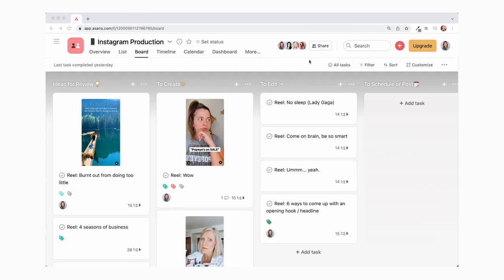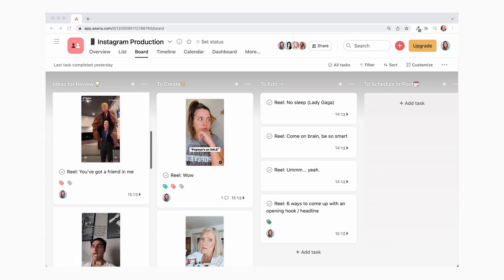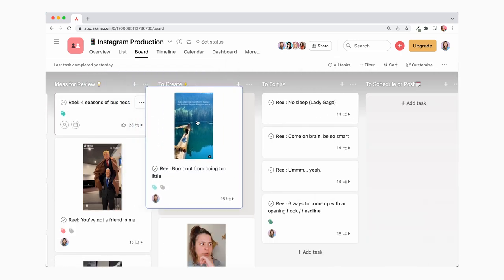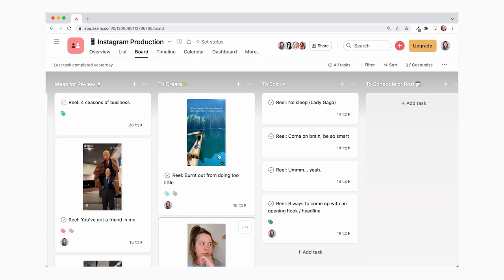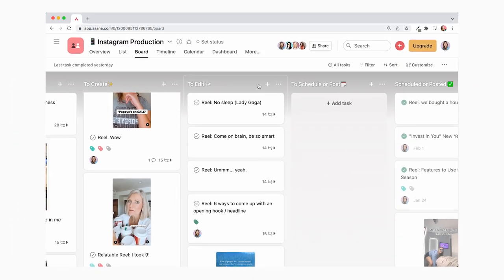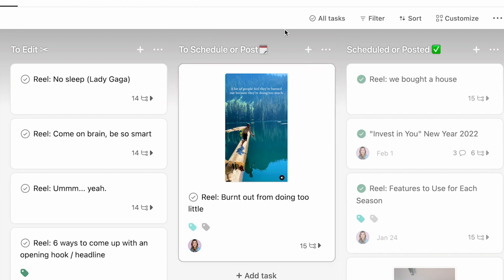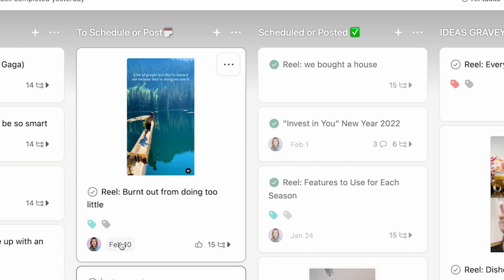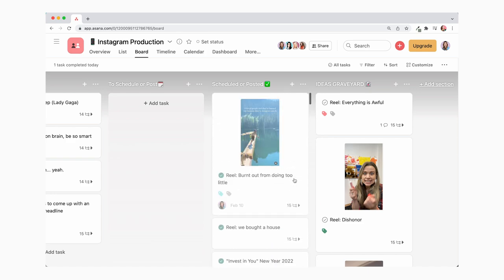HOW TO CREATE REELS 10X FASTER! - Instagram Productivity Hacks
Feel overwhelmed by the pressure to create Reels for your business? Go behind the scenes with me today as I show you my exact steps to being prolific on social media WITHOUT burning out.

Discover how to sell more by doing less on Instagram – without cringe-y sales tactics, posting with zero return for your efforts, or burning yourself out:

Use Code: ELISE2021

00:00 Intro
00:42 My Process
02:22 Asana Planning System
04:26 Batch Creation